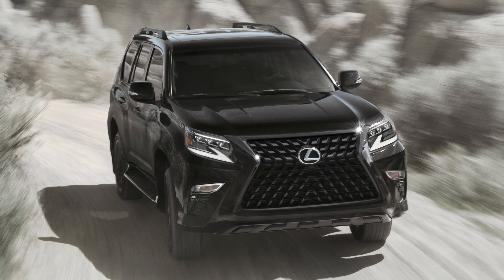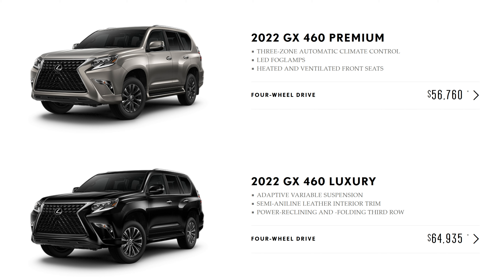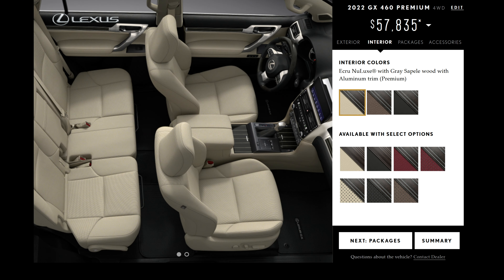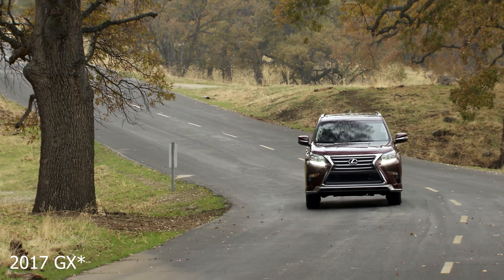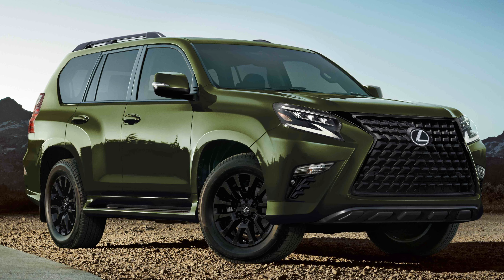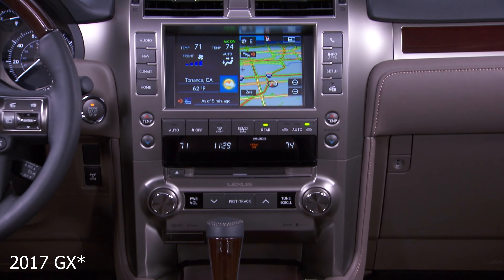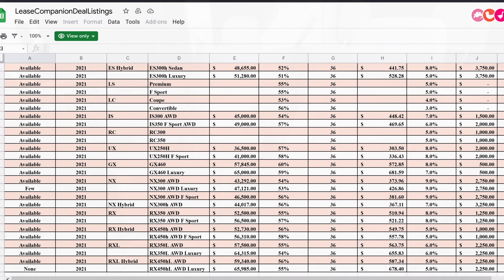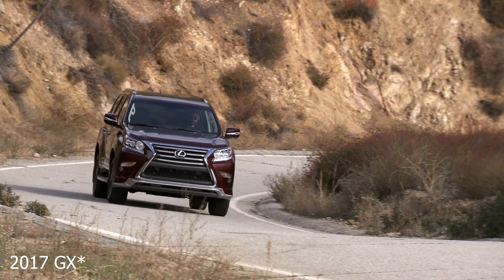2022 Lexus GX 460 Updates...Before V8s Go Away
2022 Lexus GX 460 Updates and a brief overview on what makes the Lexus GX special. In this era of hybrids and EVs, the GX 460 with a naturally aspirated V8 is a vehicle to take advantage of before it goes away.